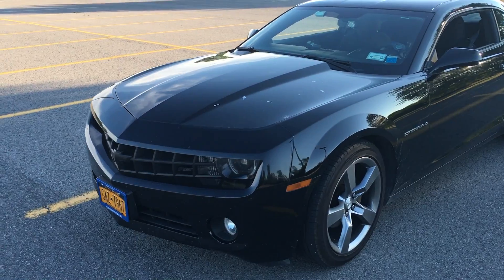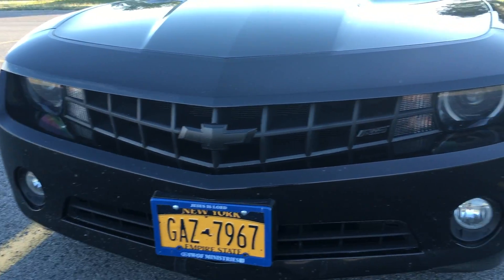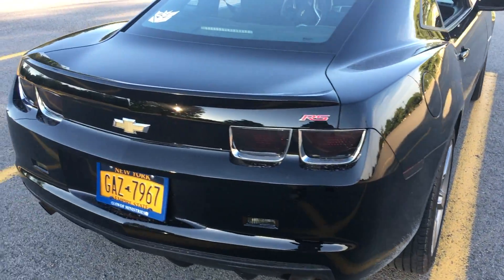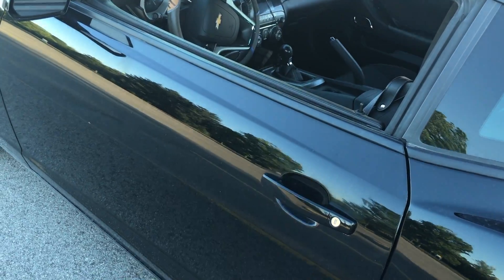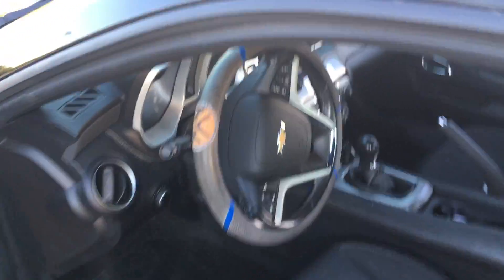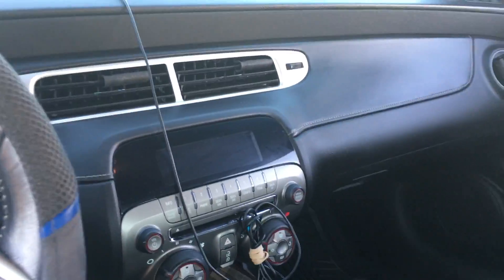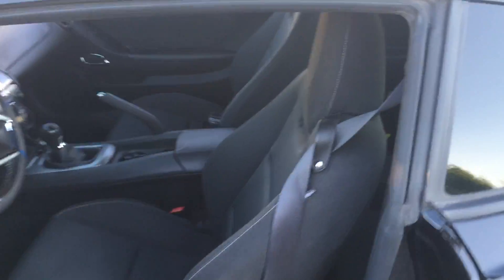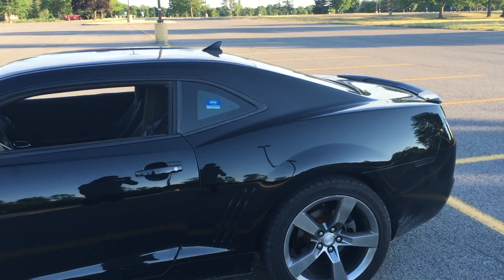Camaro RS Walkaround Video Tour | Manaul BLACKED OUT Camaro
Hey, Today I did an in depth review on my 2012 Camaro RS 1LT Manual. In this video I wanted to do a good walkaround and show off the car. I did somethings to it already, my plan is to blackout the camaro in the next few months.